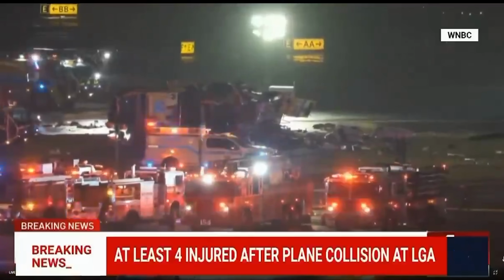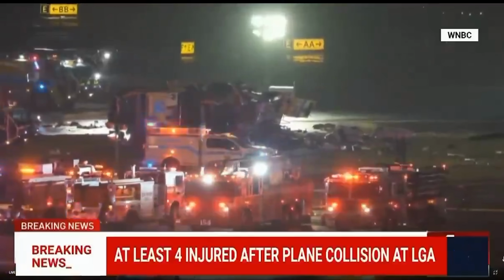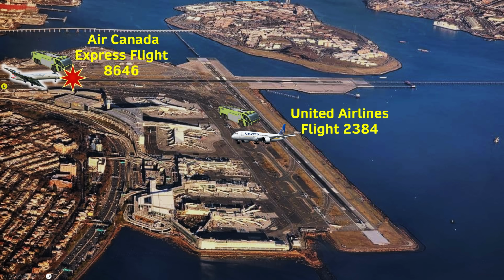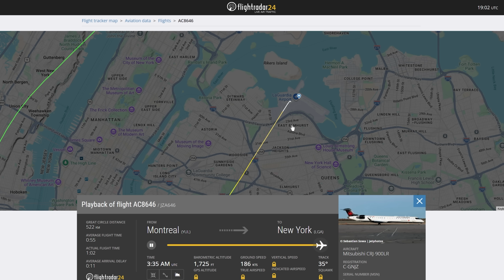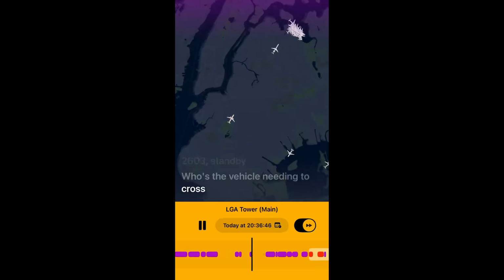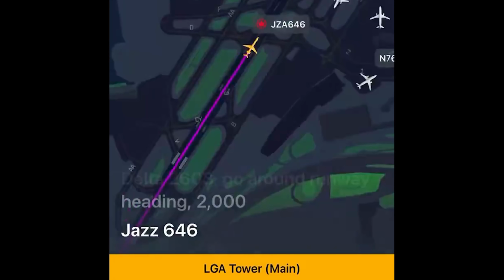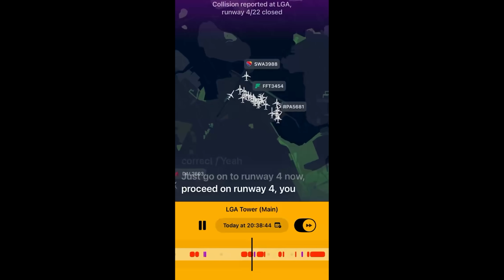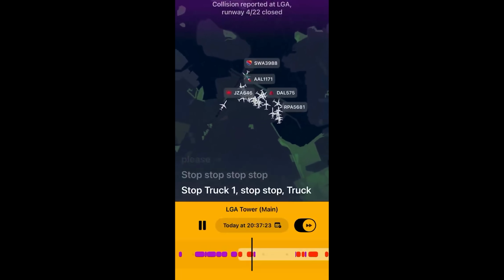Fatal Mistake Led to LaGuardia's Deadly Runway Plane Crash "I Messed Up"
On March 22nd, 2026, an Air Canada Express CRJ900 Flight 8646 (operated by Jazz Aviation) was involved in a plane crash at New York's LaGuardia Airport when it collided with an airport fire truck (crash tender).  Jeff Ostroff gives a detailed analysis of what went wrong in this New York plane crash.
This plane crash resulted in the loss of both pilots, numerous injuries, and the miracle of a flight attendant being thrown from the plane, still strapped in her seat, and surviving.

The Air Canada Express plane suffered significant damage to the aircraft and prompted an immediate fire rescue response. The video details the incident and shows an overhead view of the airport with labeled flights and the aftermath of the collision. The LaGuardia Airport crash ATC audio will also be analyzed. Pilots Antoine Forest and Mackenzie Gunther were both killed in this crash. Flight attendant Solange Tremblay, sitting right behind the pilots outside the cockpit in the plane's galley jumpseat, was miraculously ejected from the aircraft in her seat and survived. Was there a LaGuardia ATC staffing shortage?  The fire truck also had no transponder. A key technical search after the NTSB revealed the Port Authority fire truck lacked the equipment needed to trigger the tower's automated warning system.

00:00 Introduction To LaGuardia Plane Crash Air Canada Express CRJ900 Flight 8646
00:57 Security Camera Video OF Air Canada Flight 8646 Plane Crash
01:30 Overview of Runways at the time of the crash of Air Canada Flight 8646
03:26 Photo analysis, damaged cockpit, destroyed fire engine
05:11 View from the press area in the parking garage
05:32 ATC Audio Analysis of Air Canada Express plane crash
07:43 Sir Traffic Controller Mistake? "I Messed Up"
08:26 Who was really at fault in the LaGuardia plane crash?
09:25 Were Air Traffic Controllers overloaded during Air Canada crash?
10:19 Other possible causes of plane crash